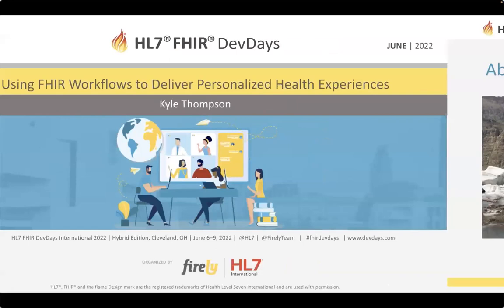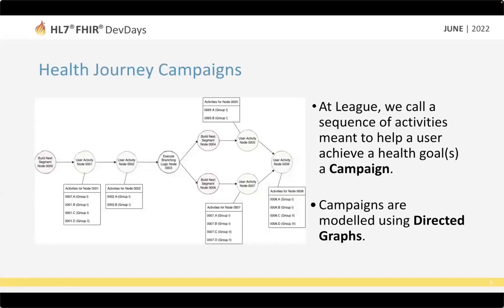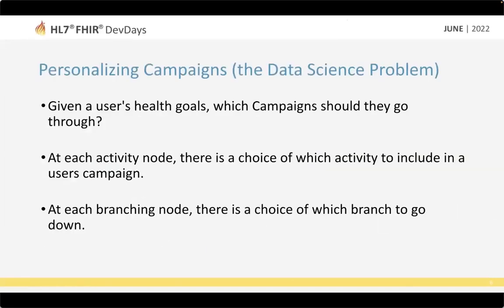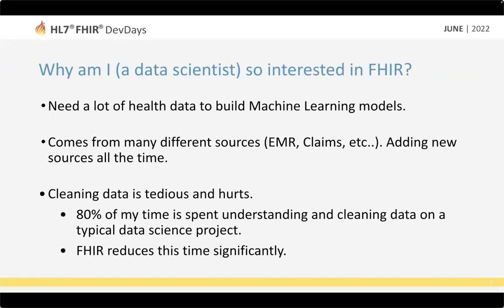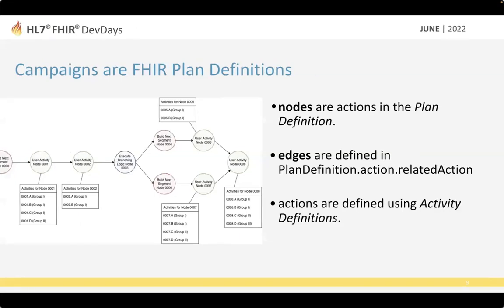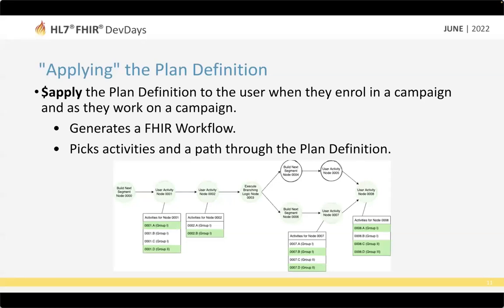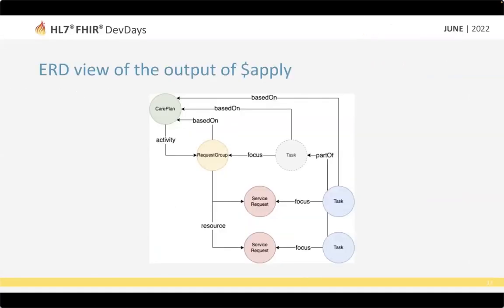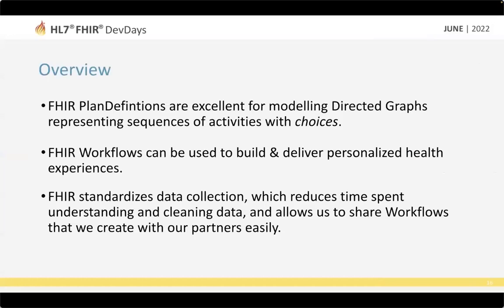Kyle Thompson - Using FHIR Workflows to deliver personalized health experiences | DevDays June 2022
League is a digital health software company that helps healthcare companies deliver personalized, digital health experiences to help their members live healthier, happier lives. One of League's core products is Health Journeys. Health Journeys help users identify and track health goals and identifies activities users can work through, using a combination of input from subject matter experts and machine learning. The adoption and use of FHIR in our Health Journey product is a key feature.

Some benefits the use of FHIR gives us include:
- FHIR allows us to integrate with other FHIR compliant systems which lets providers give input into users' Health Journeys
- Our Health Journeys are defined as graphs and are naturally modelled as FHIR Workflows
- FHIR allows us to share completed, in-progress, and future Workflows with users and partners.

The collective wisdom and experience of the FHIR community has given us a flexible framework to work within as we continue to develop our product. .